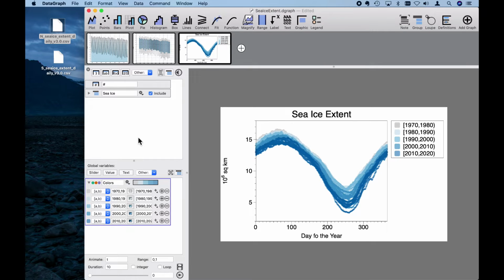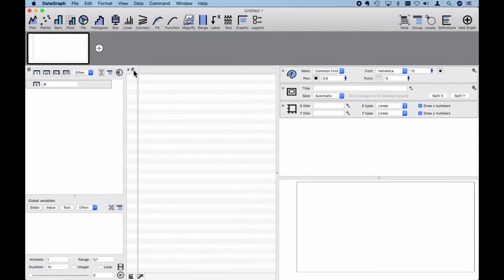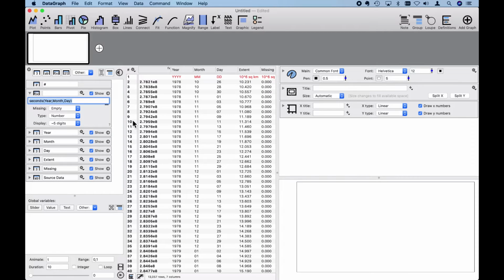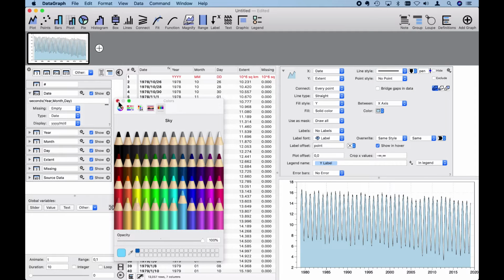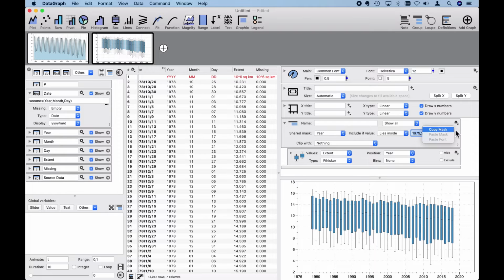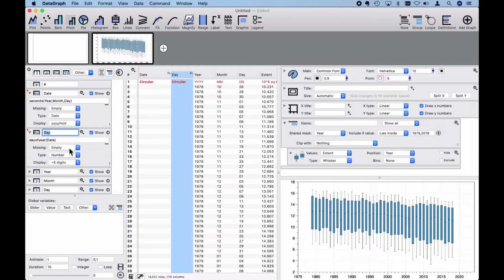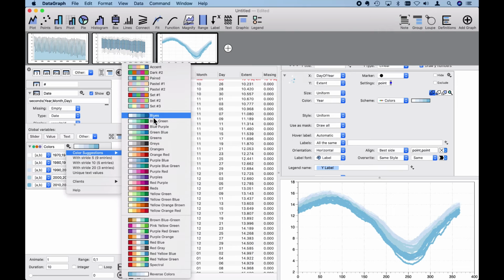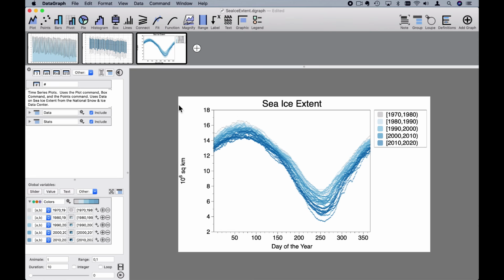Plotting Sea Ice Data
Quickly plot time series data.  Uses DataGraph 4.5 Beta to create line graphs, box plots, and points plots, demonstrating the change in Sea Ice Extent over time.

To download the file created in this video, use 4.5 Beta (soon to be released as DataGraph 4.5).   Select File/Online Examples, to browse the collection.